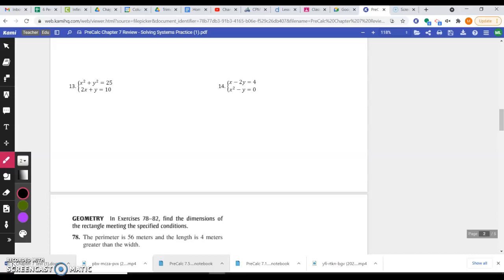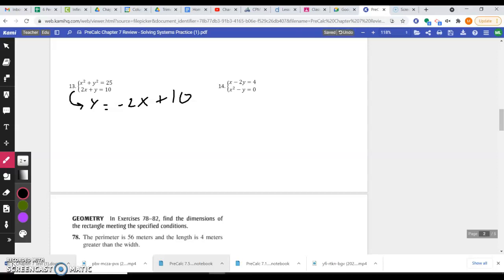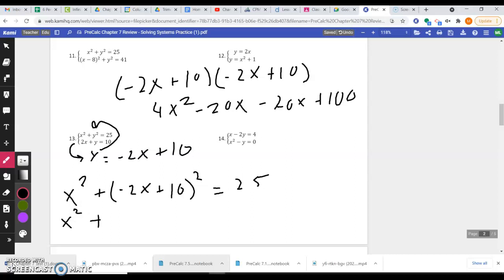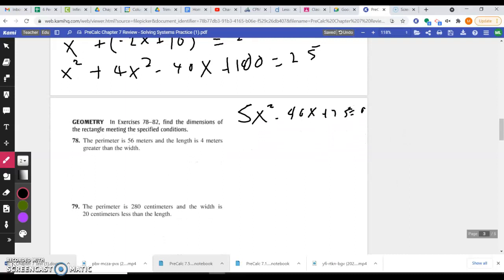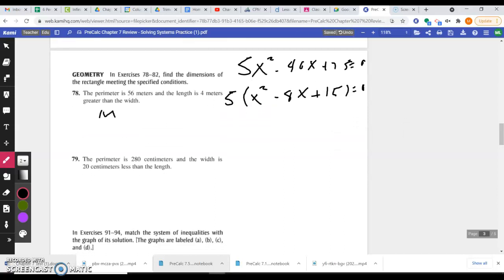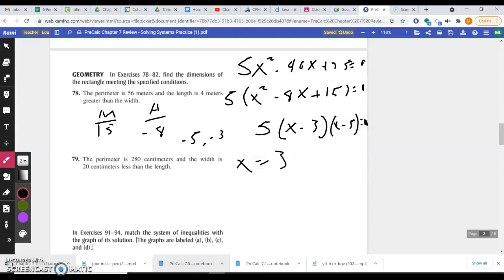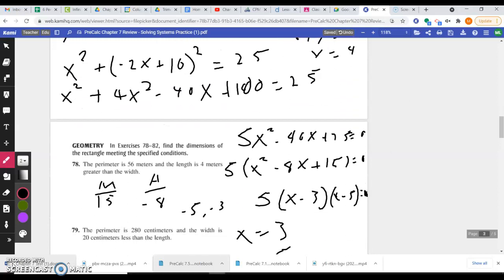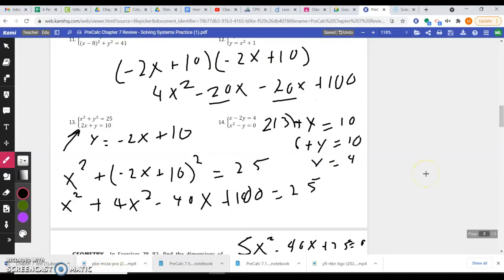Chapter 7 Practice Test Problem 13